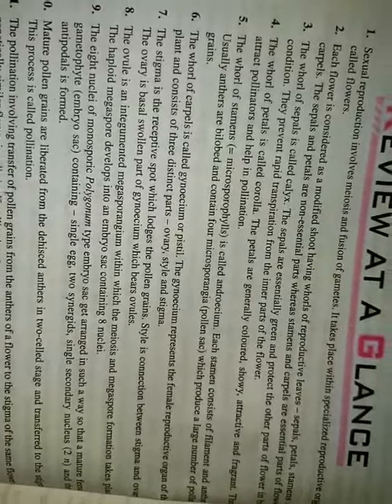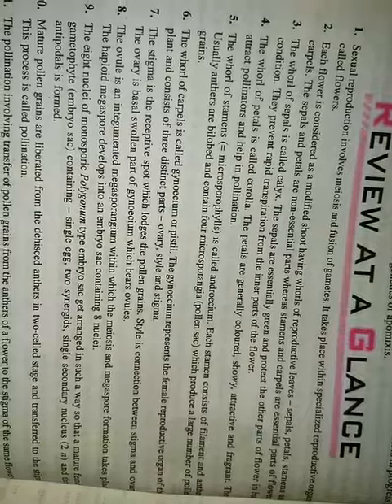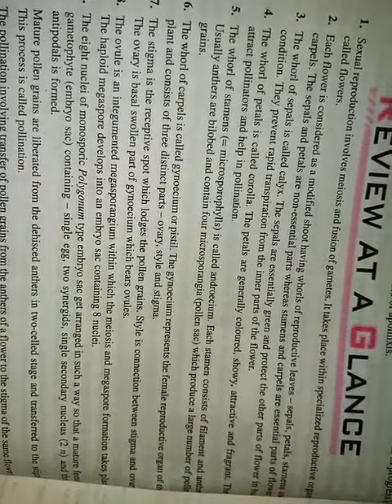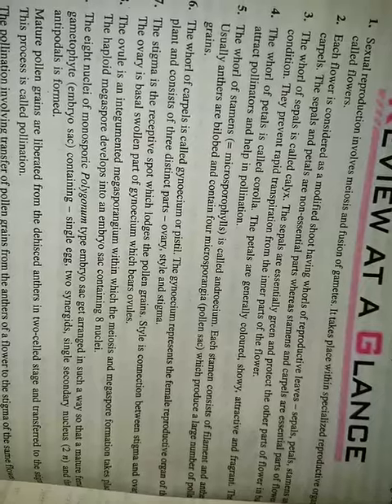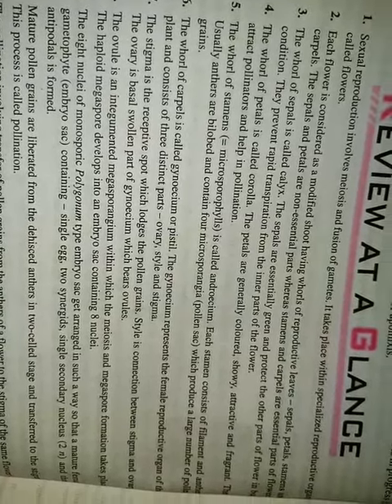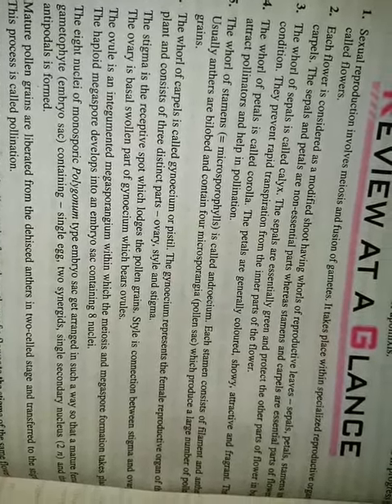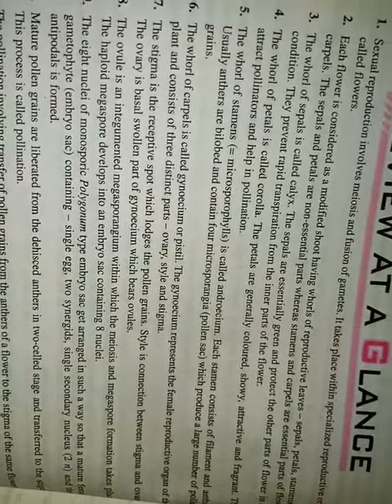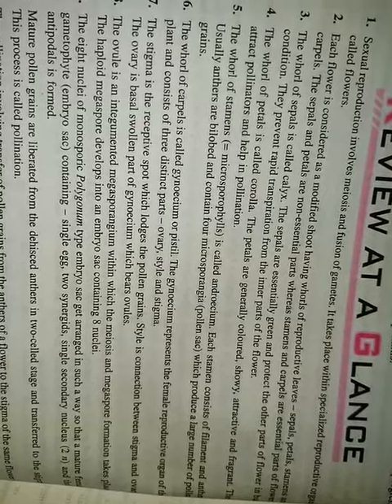reporodunction organisms summary